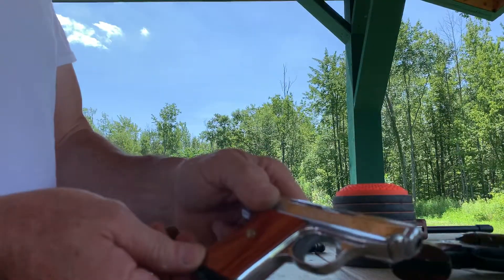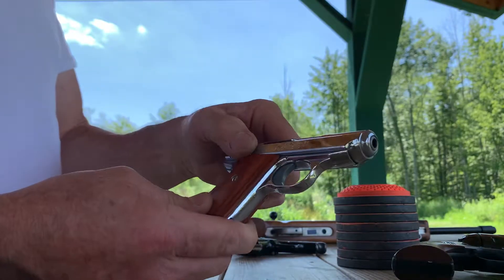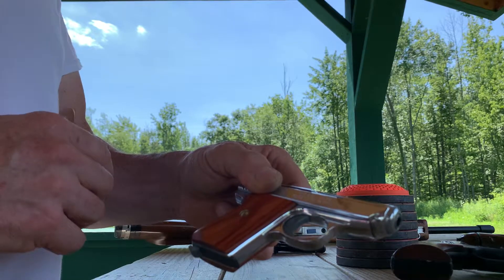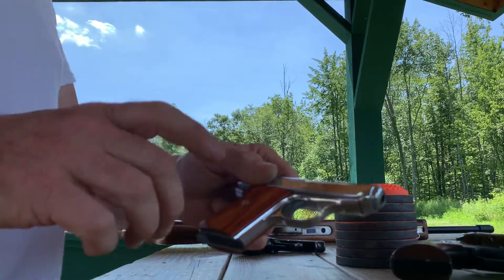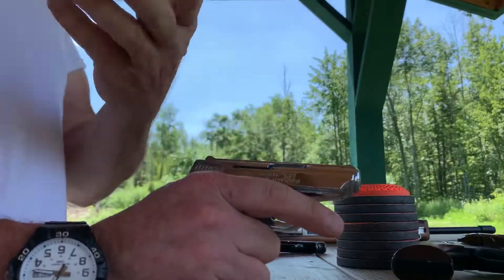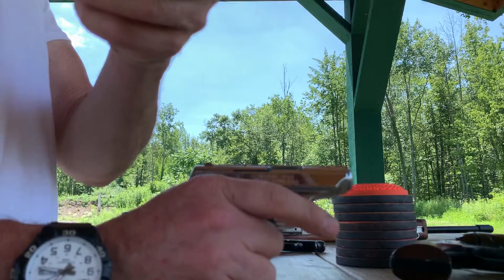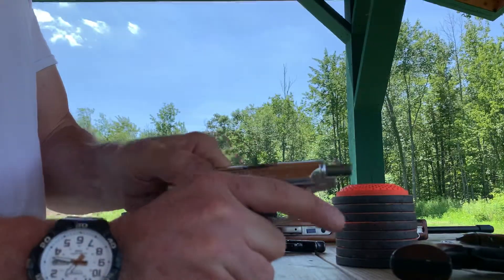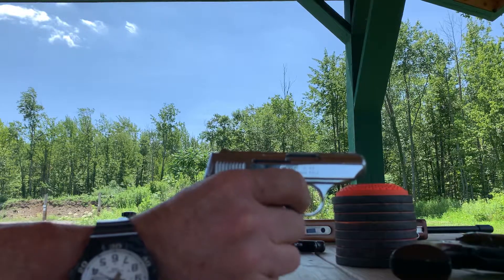Jennings J22 pocket pistol